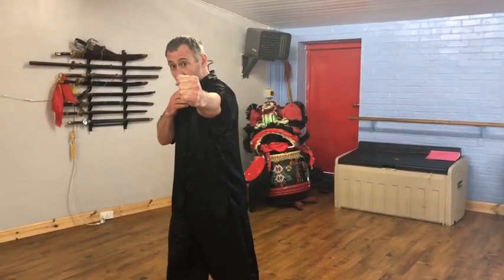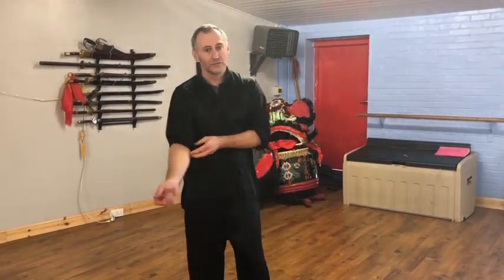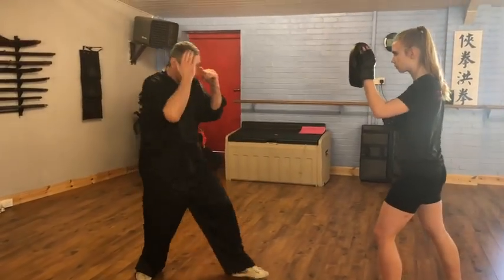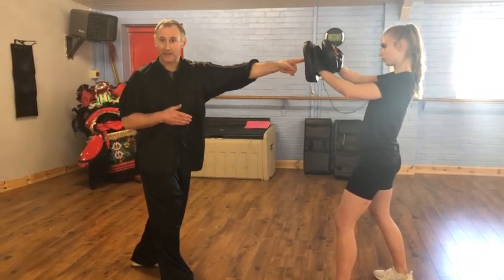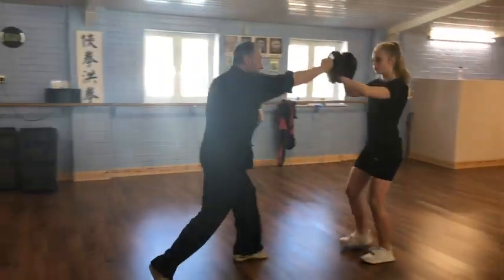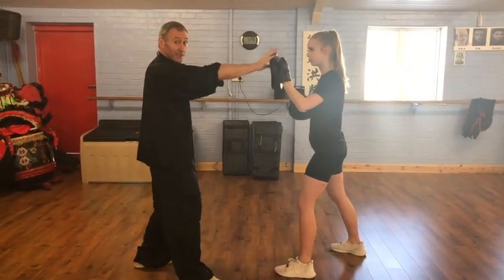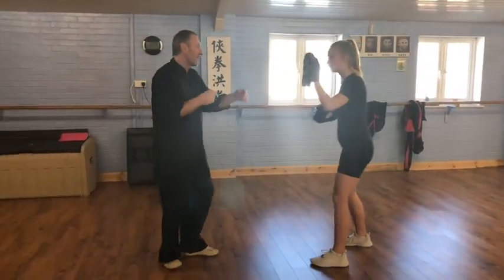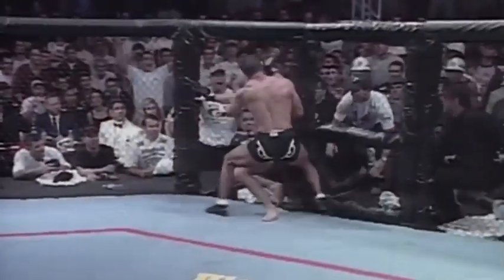Hap Gar Chain Punching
This is an explanation of the Hap Gar Technique 'Lin wan Chyun Choi' (Chain Piercing Punches) and how to train them for Self Defence or MMA.